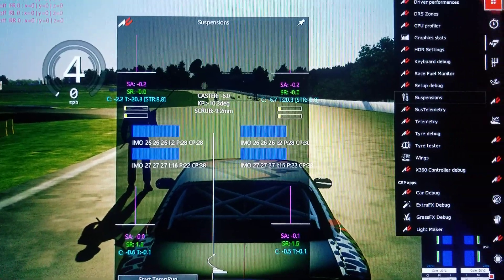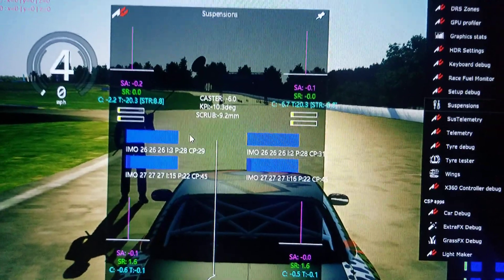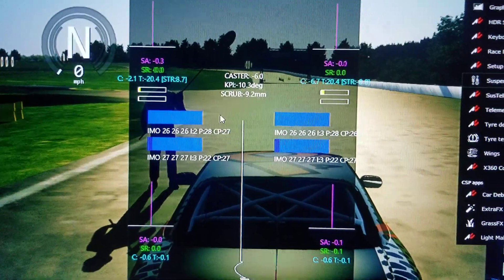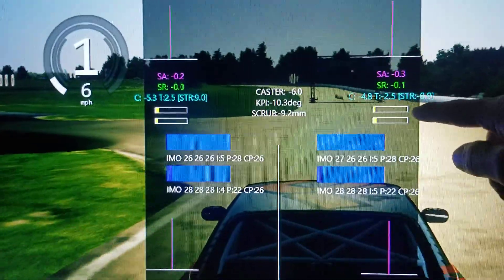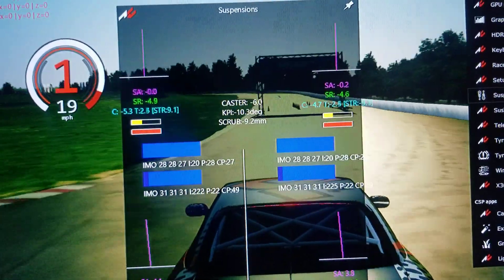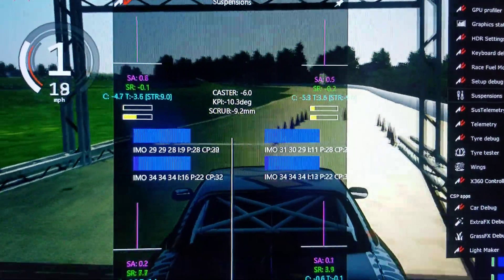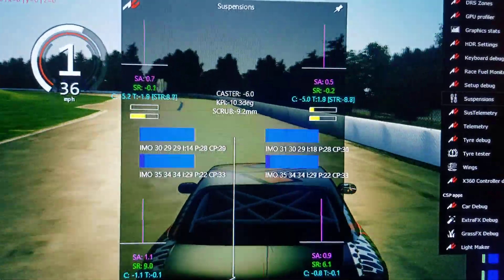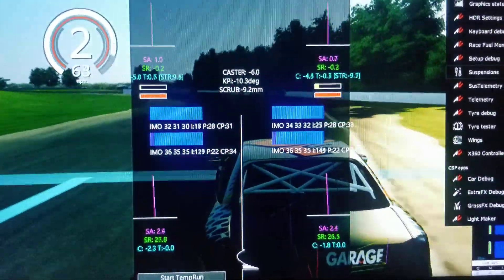Tuning with Sketchy v1